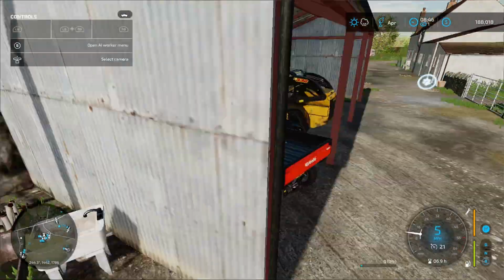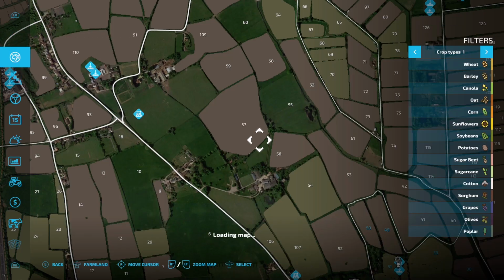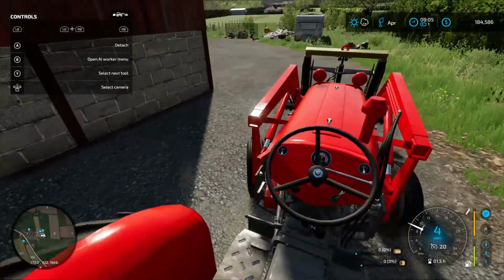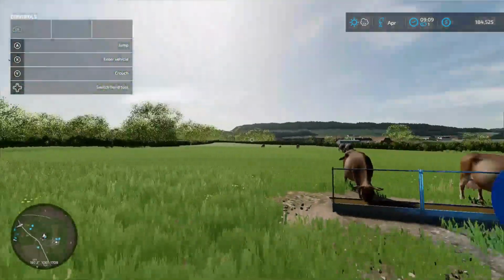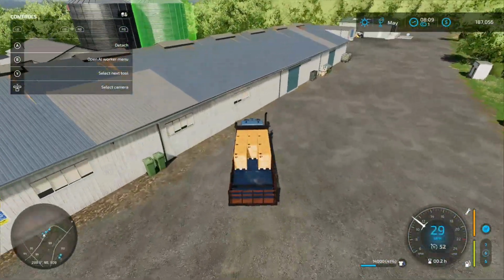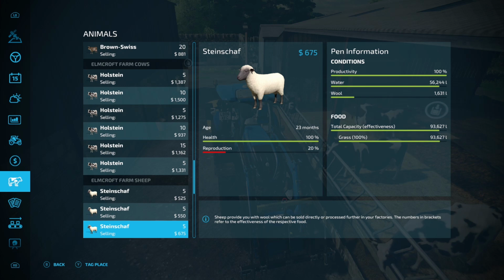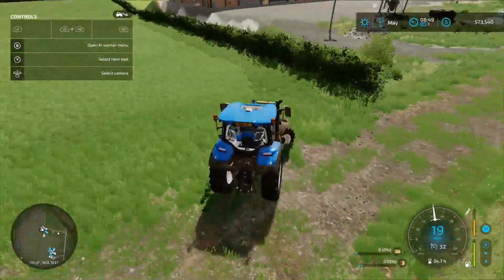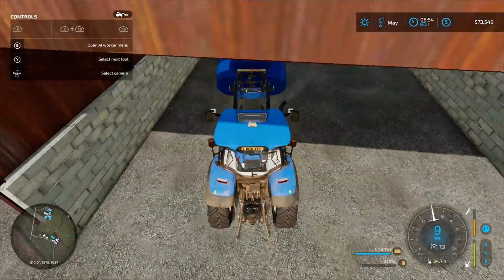#38 Spraying Fields and Selling Shirts | FS22 Let's Play | Court Farm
#38 Spraying Fields and Selling Shirts

In this episode we play through two game months.  First month we spray our fields for weed control and in the second we sell clothing for a lot of money.

FS22 | Let's Play | Court Farm